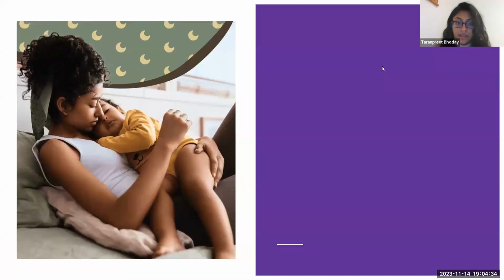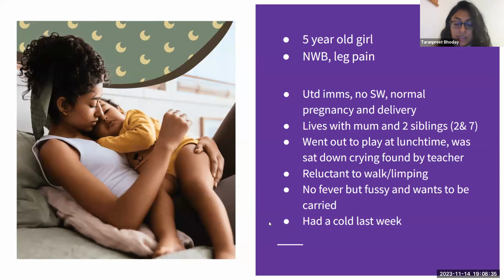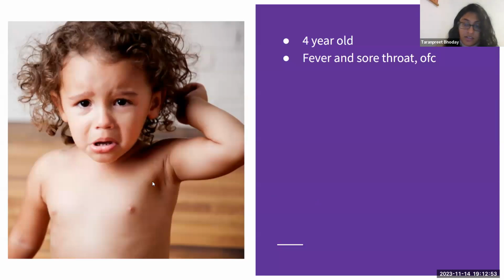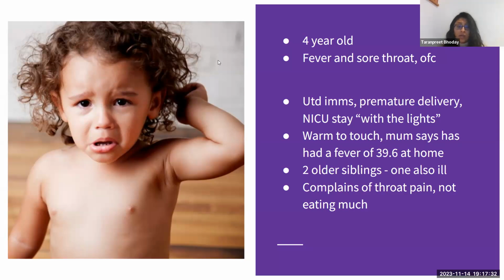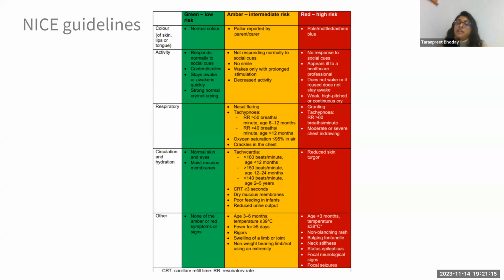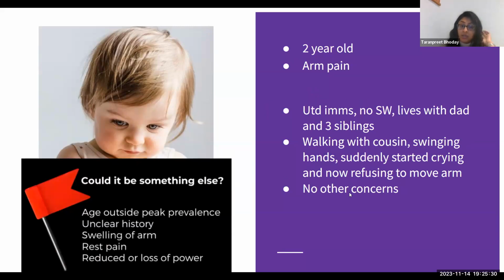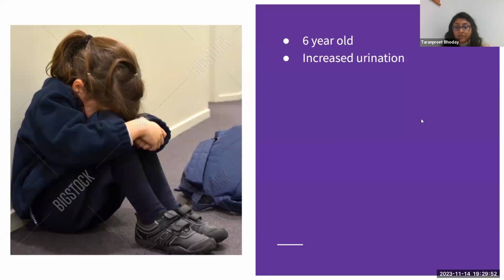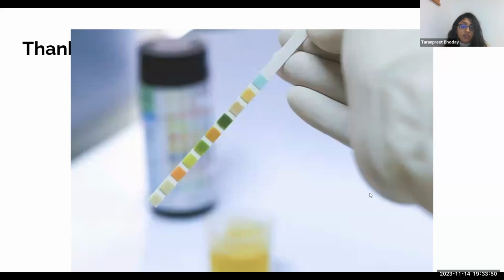Pediatrics Series Lecture 2: The Crying Child